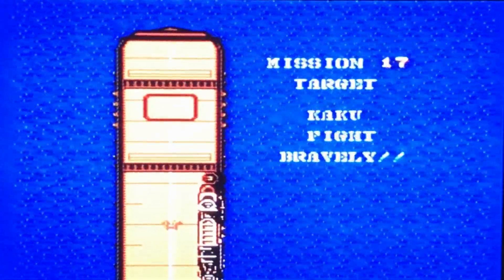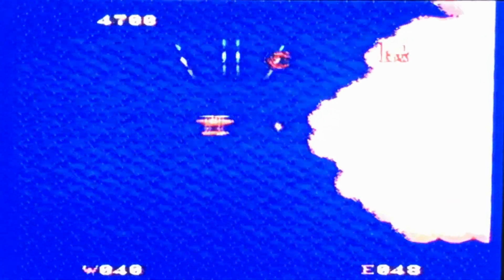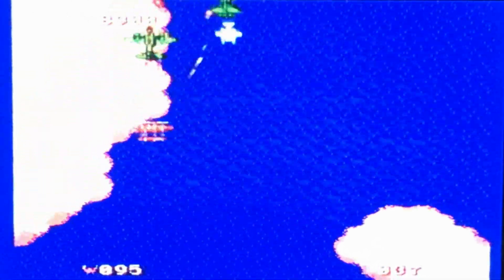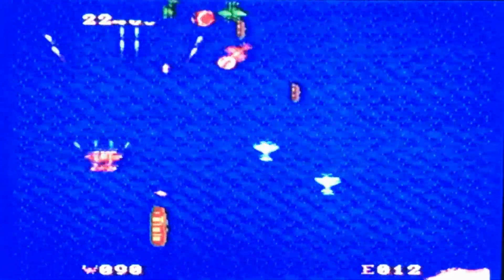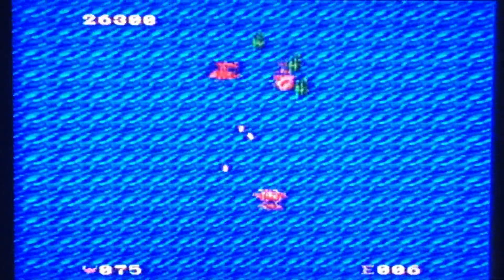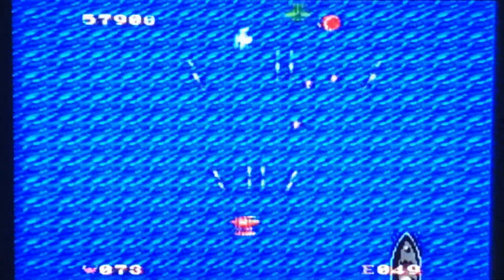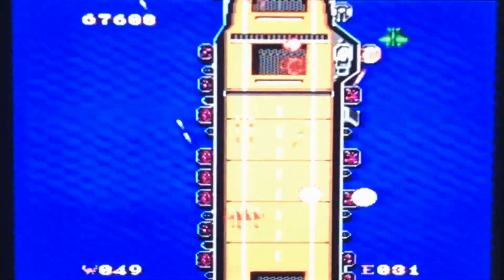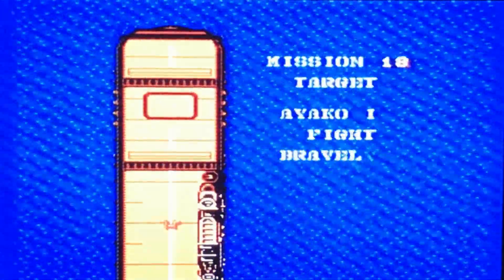NES 1943 Level 17 Play Through: OGPOG Series1:E18 - O/A:E19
Mission 17 Target: Kaku - Play through for level 17 of the 1988 NES game 1943: The Battle of Midway